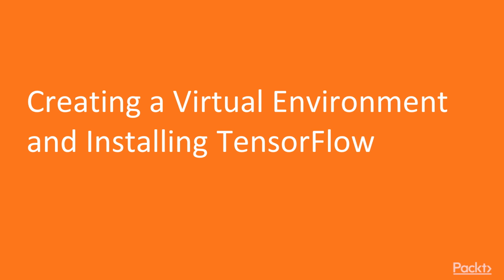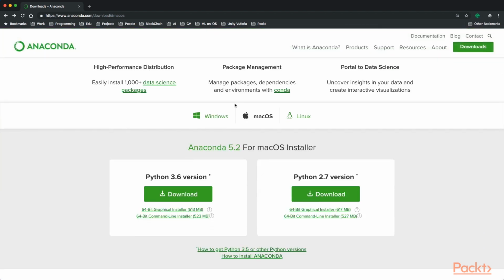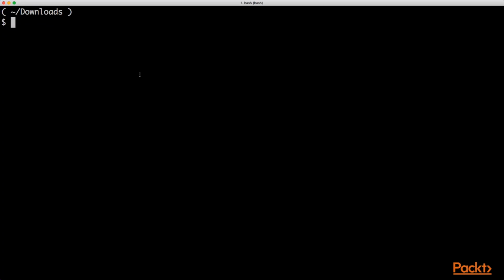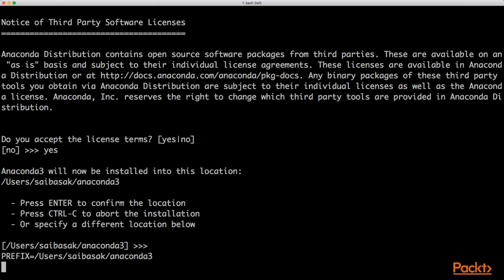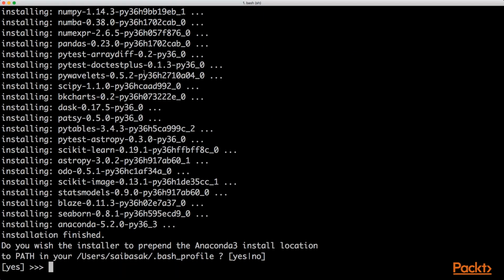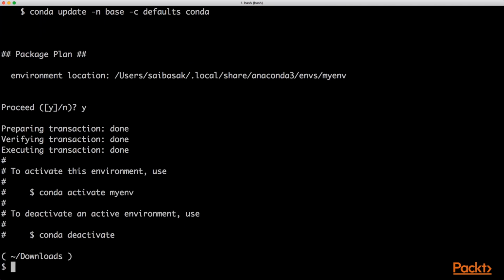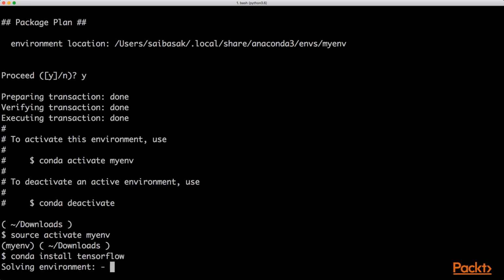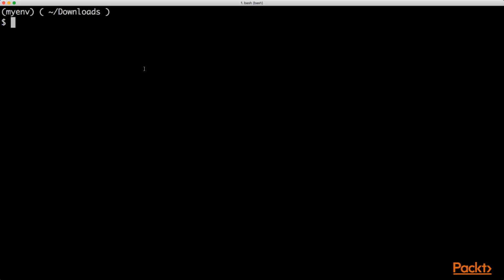Hands-On TensorFlow Smart App Develop: Creat Virtual Environment Install TensorFlow | packtpub.com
This video tutorial has been taken from Hands-On TensorFlow for Smart Application Development. You can learn more and buy the full video course